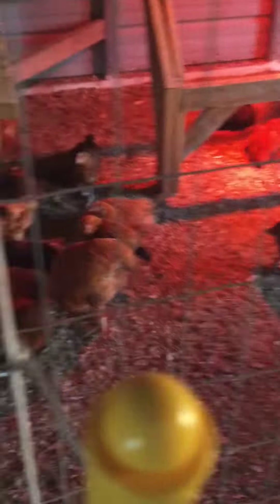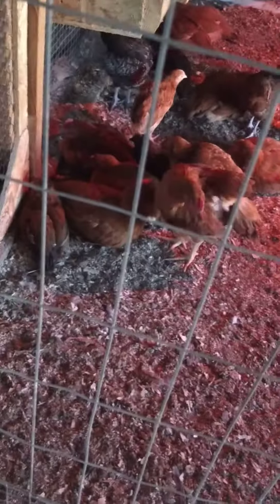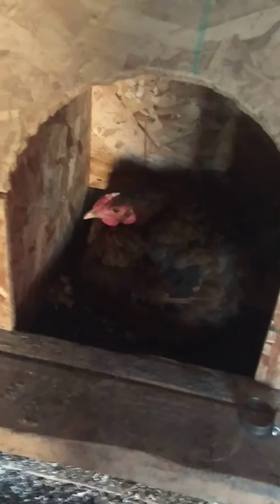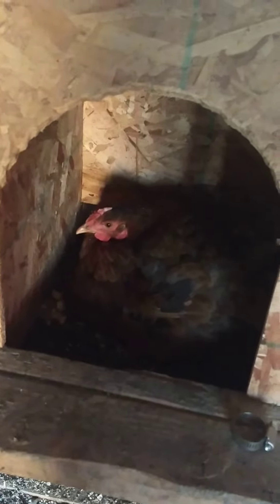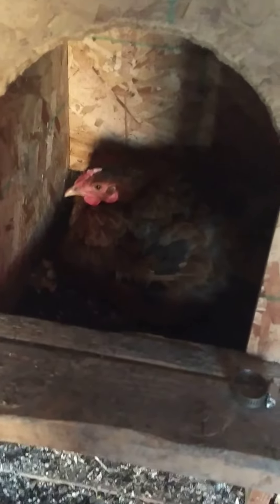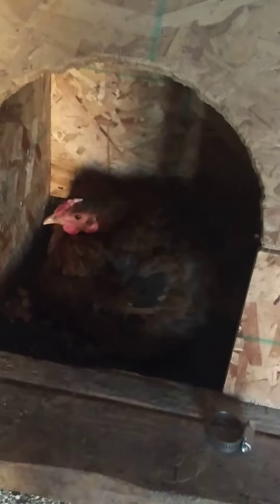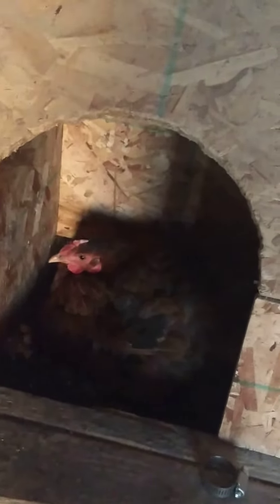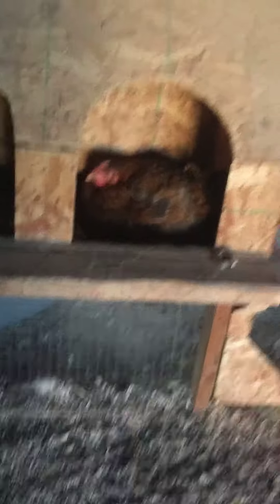A hen hatching eggs, that hasn't got up for 14 days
wow chickens have will